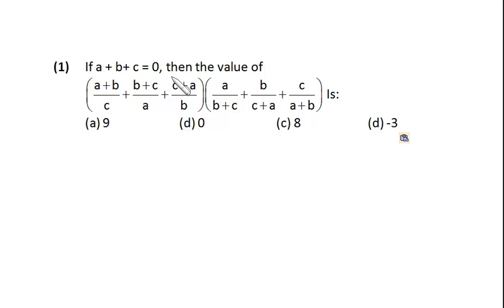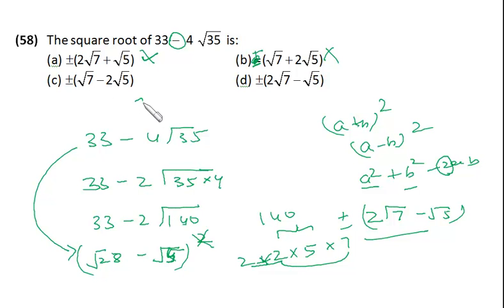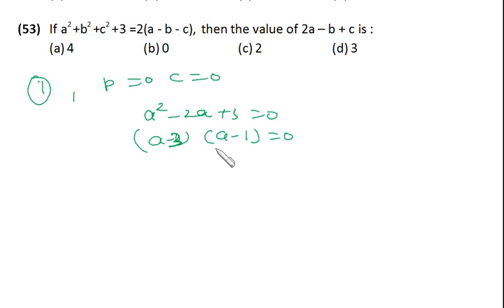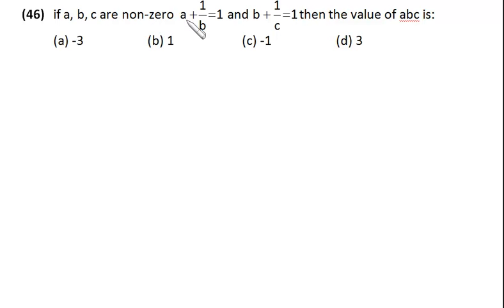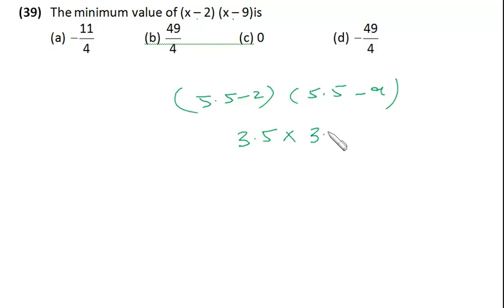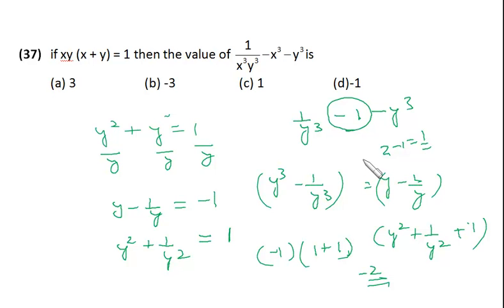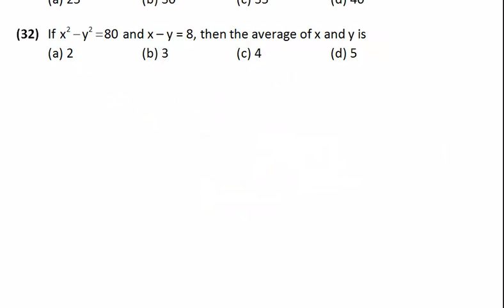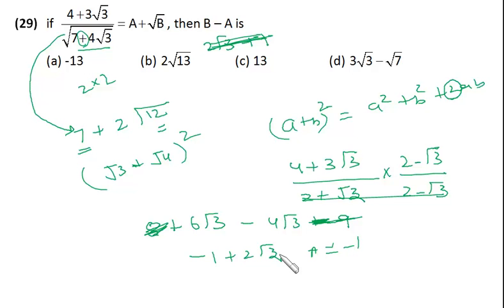Basics of algebra govt exams session 3